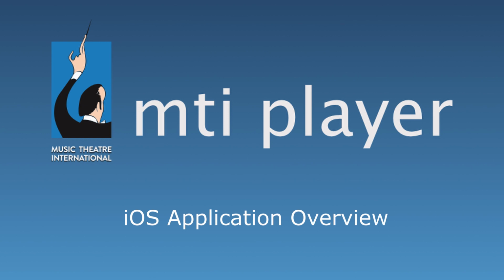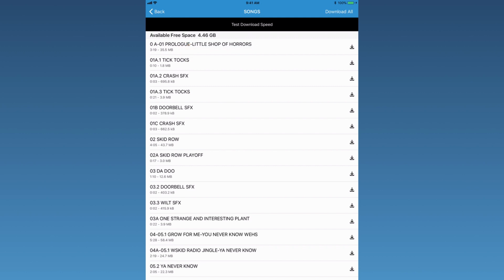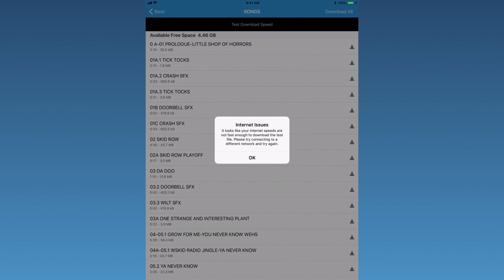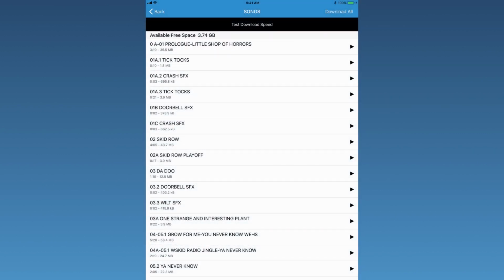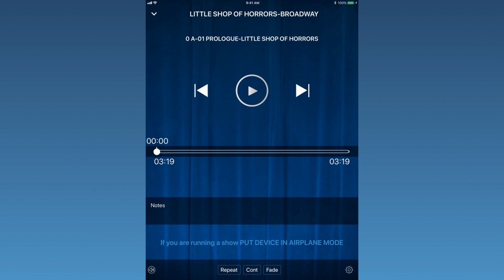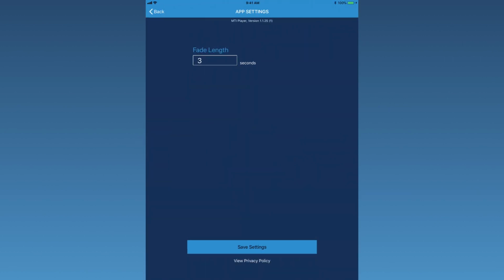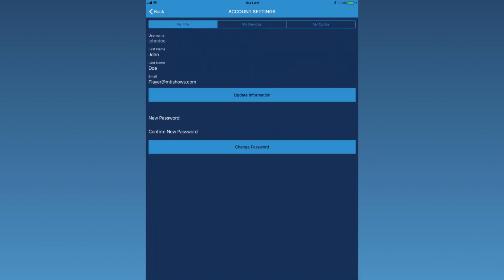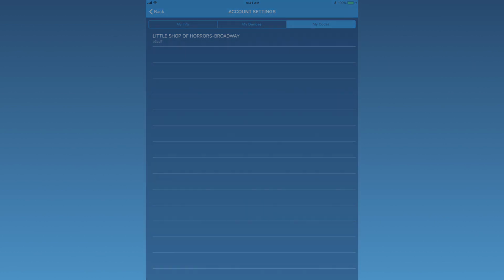MTI Player - IOS Overview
Learn about how the MTI Player App works for IOS devices.